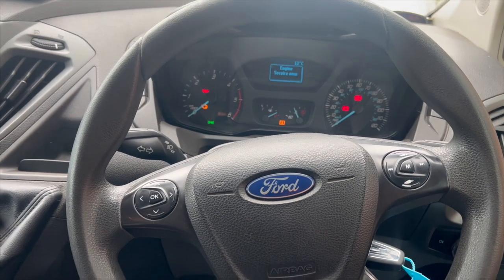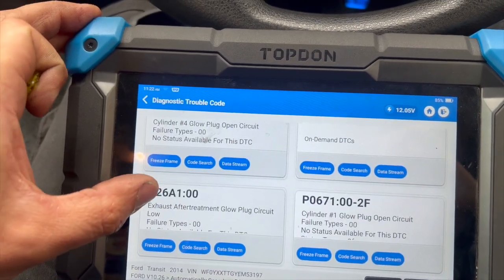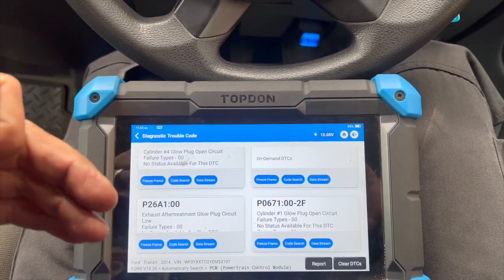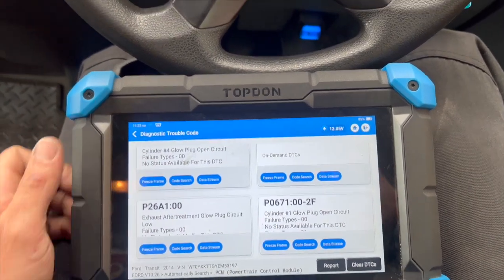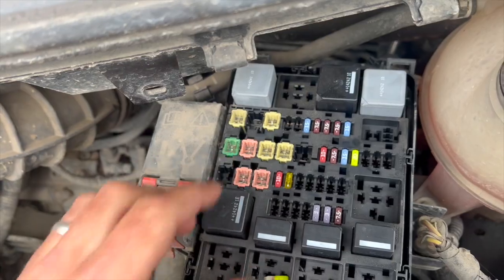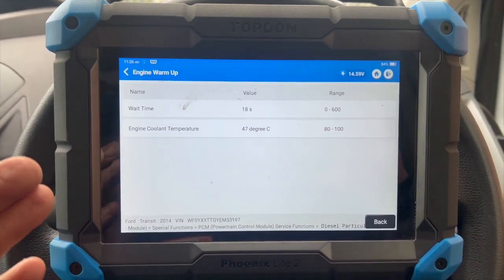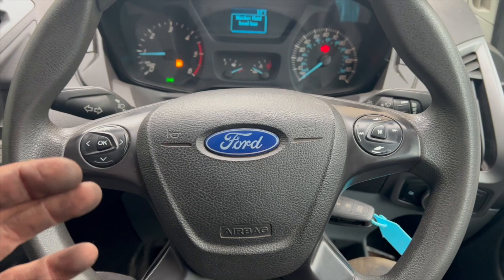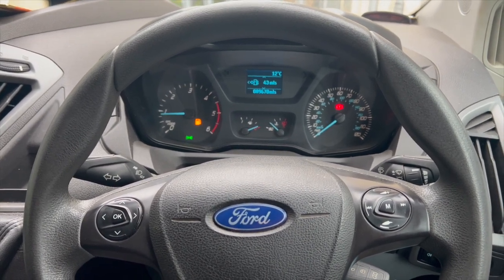Ford Transit custom P2463 P246C & P26A1 fault codes fix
nvestigating & Fixing an Engine warning light Fault on a Ford transit custom with P2463 , P246C & P26A1 DPF / Particulate filter Fault codes logged. Issue was simply relating to a blown fuse that had not been replaced with the 5th injector.

Tools used :
Leatherman wingman multitool
Multimeter (Draper)
Multimeter (Fluke115)
Budget multimeter (Draper)